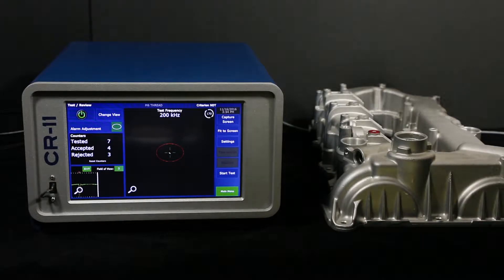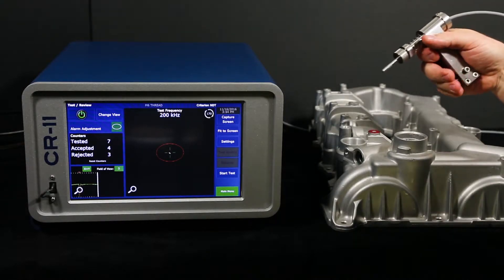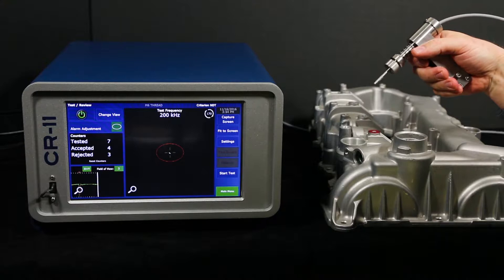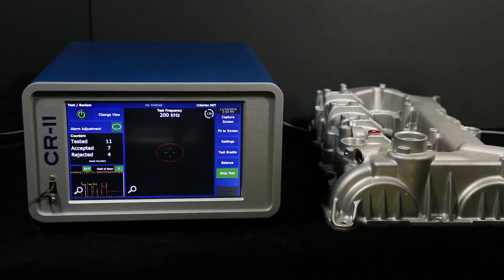Criterion NDT Valve Cover Thread Test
Criterion NDT demonstrates how an eddy current thread test can find thread defects in a valve cover.